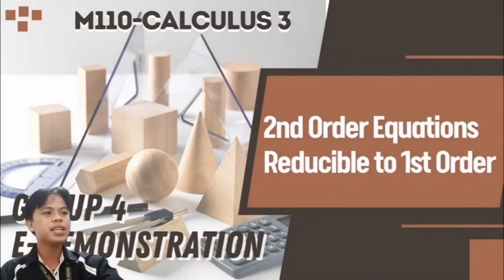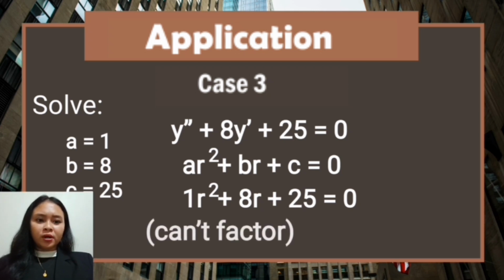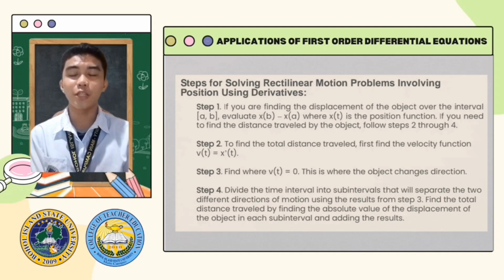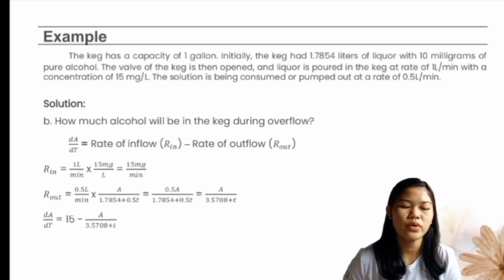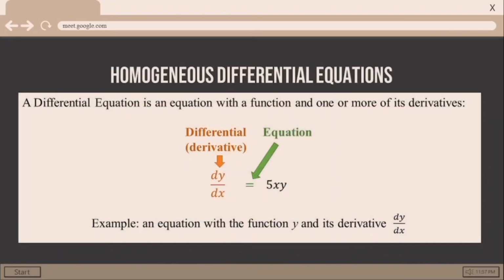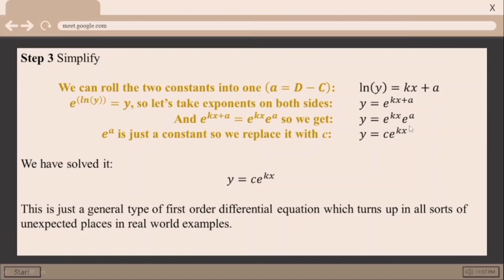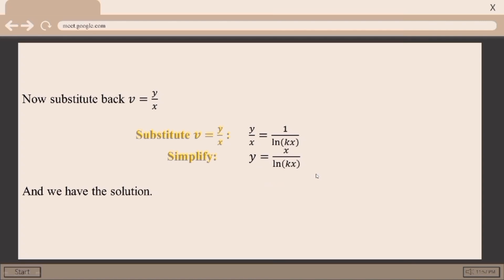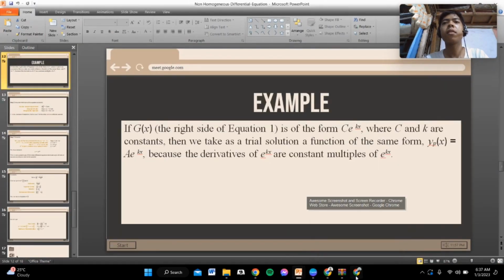CALCULUS 3 E-Demonstration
Topic:
• Second Order Equations Reducible to First Order
• Applications of First Order Differential Equations
• Homogeneous and Non-Homogeneous Differential Equations